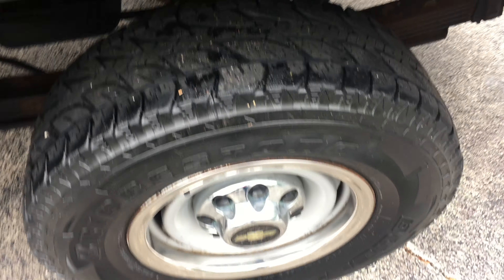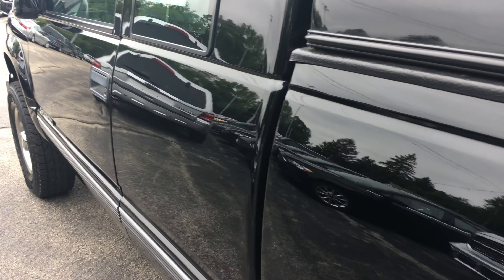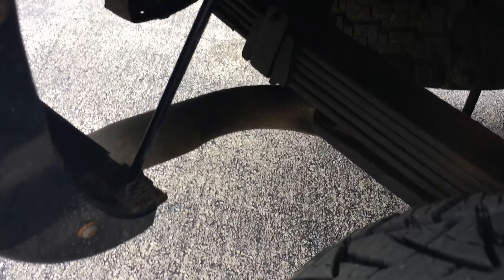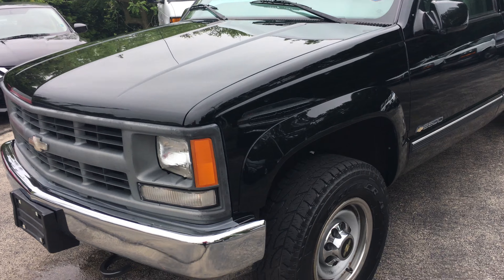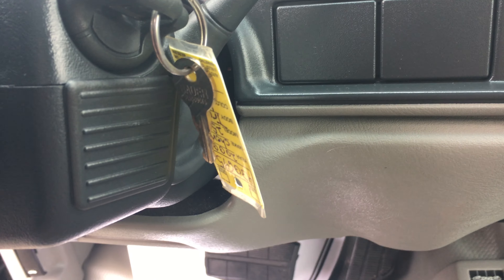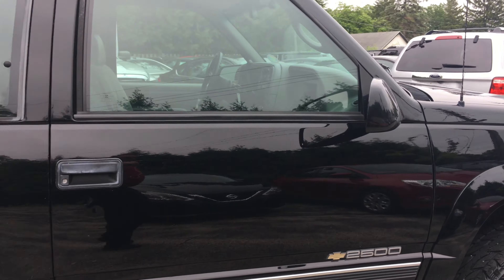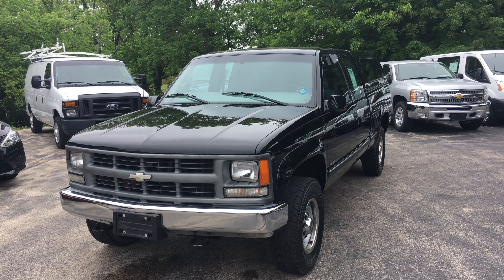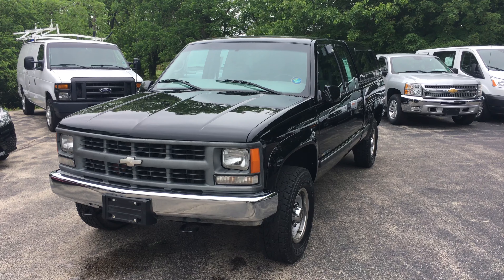2000 Chevrolet C/K 2500 2-Door Extended Cab with 4-Wheel Drive at J.H. Barkau & Sons in Cedarville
One Owner! Only 77,142 low 1-Owner miles and a 7.4 Liter (454 cubic inch) Chevrolet "Big Block" V-8 Engine, Automatic Transmission, Air Conditioning, Cruise Control and 4-Wheel Drive!